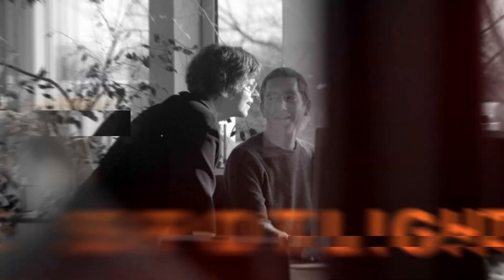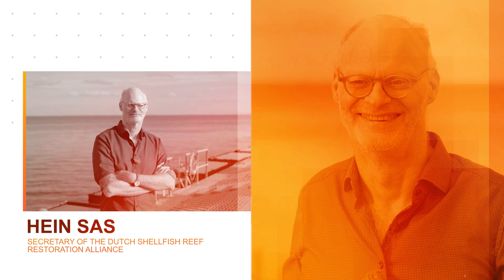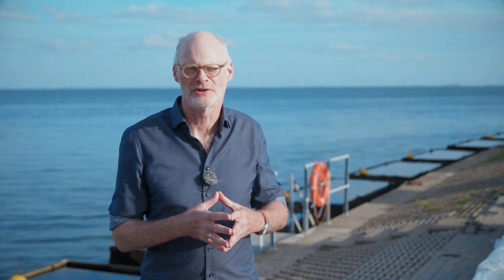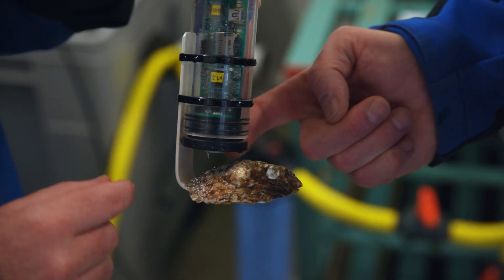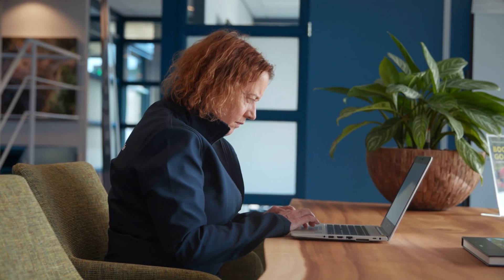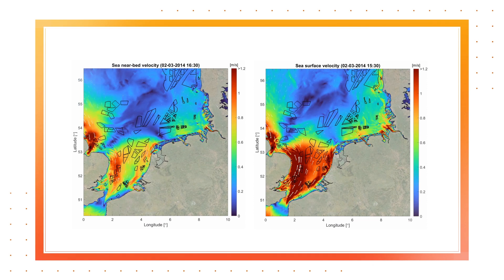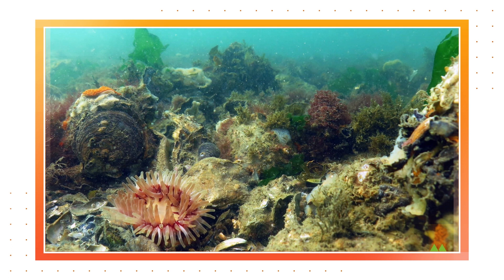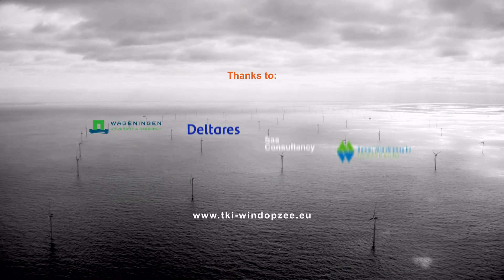TKI Wind op Zee - Project in the spotlight - Eco Friend